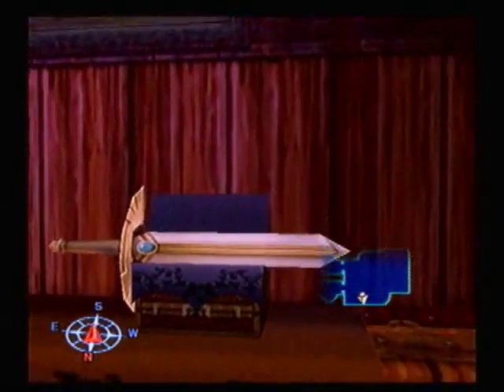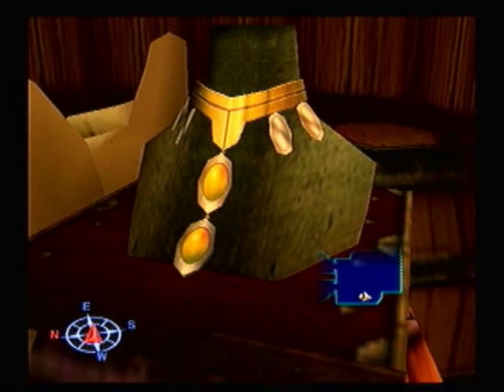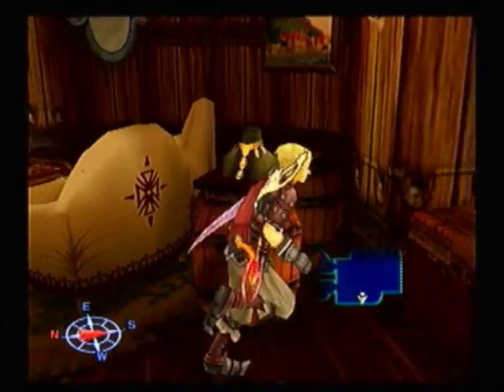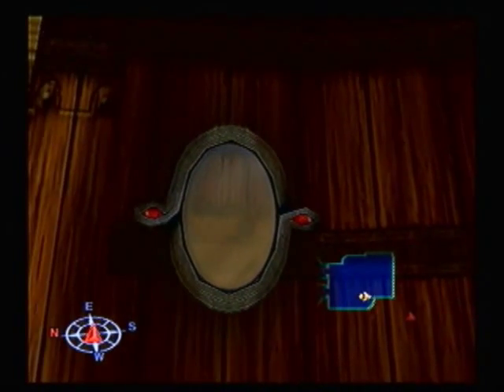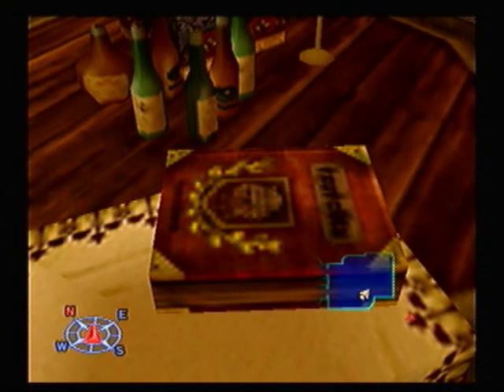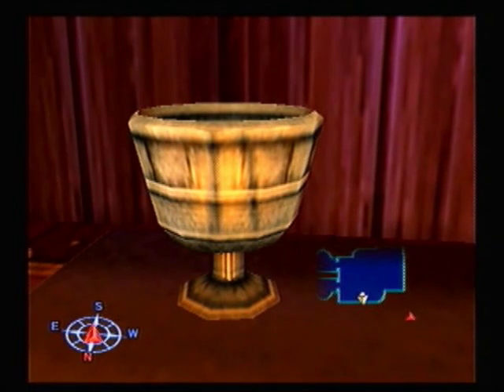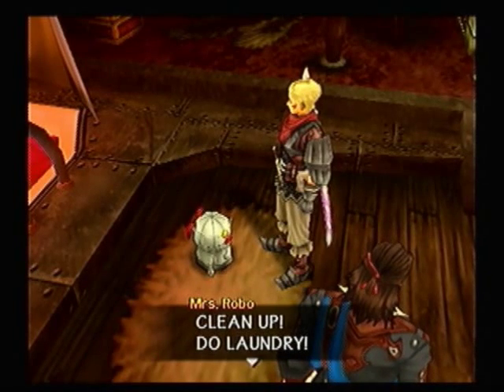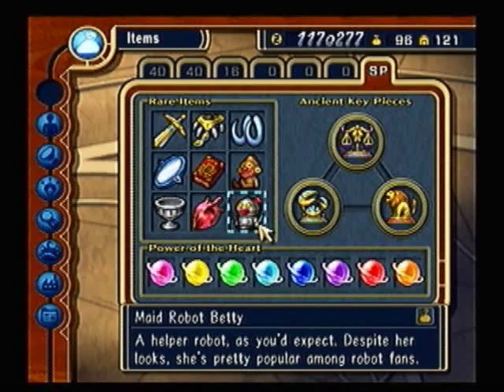Let's Play Rogue Galaxy BONUS Rare Items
This is the bonus video for my LP on Rogue Galaxy. Here we cover where to find all of the Rare Items in the game.

Luvanda Blade: Rosa Ancient Ruins - Near the Tunnel: Talk to Maskul after Chapter 11. Then teleport to "Labyrinth - Near the Core" and talk to "Strange Animal" to get it.

Shiska's Necklace: Teleport to Johannesburg - Plaza: Talk to Rydel multiple times, until you get the log entry. Then head to "Johannesburg - In Town" and examine the vase outside the right house for the item.

Lepognon Mammoth Tusk: Kill the Quarrie "The Tower Predator" and return to where you killed him after beating the twins of Zerard Tower to find Watclos. Talk to him and then head to "Galaxy Coporation - Entrance" and talk to Linda on the balcony overlooking the towers. Then teleport to "Rosencaster Prison - Interior Pathway A3 Waste Area" and examine the monster remains for the item.

Mirror of Truth: Teleport to "Spaceport - Depot" and talk to Gyzer with each of your party members and talk to him with Jaster once more to get the item.

Character Mug: Teleport to "East Side - Near the Insectron Stadium" and head towards the fountain plaza, right before the tunnel is a man named Oakton. Talk to him and teleport to "Starship Factory - Near the Entrance" and talk to Louick. Then teleport to "Starship Factory - Near Pocacchio's Lab" and examine the cardboard box inside Pocacchio's lab to get the item. Exit and talk to Ikarot to get a Perfect Elixir.

Arbin's Chalice: "Teleport to Burkaqua Village - Path to Burkaqua Exit" and talk to Souie twice. Then teleport to "Path to Burkaqua - Near the Spring" and talk to Balmon with Lilika, Kisala, and Jaster in your party while wearing their tribal outfits.

Rakasha's Heart: Teleport to "Orphan's Hideout" on Vedan and talk to a girl named Minty just outside the entrance to the sewers. Then teleport to "Myna - Near Item Shop Corbis" and examine the trash cans. If you have trouble, look for a dog named Brosch, he usually barks at the can your looking for.

Maid Robot Betty: Get the "Mechanical Oddjobber" blueprint to make her. You need 8 Nanomemory, 1 03 CPU, 1 Biofeedback Circuit, and 2 Walkie-Talkie.